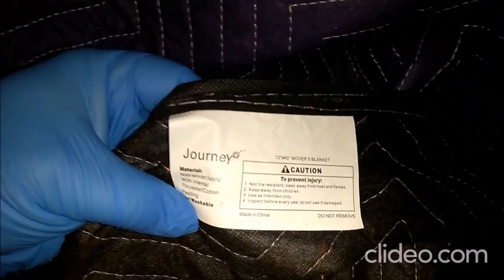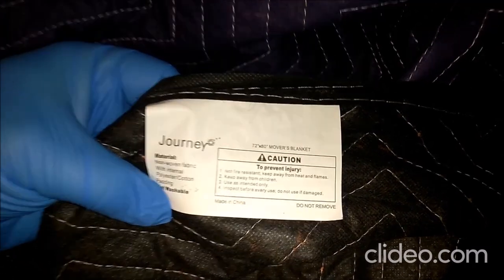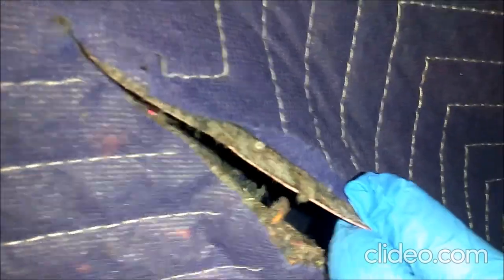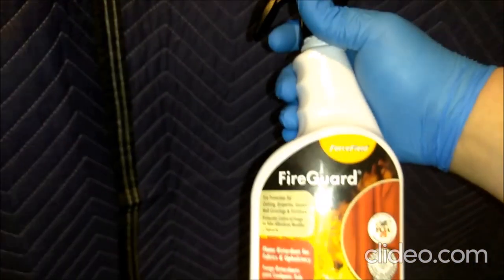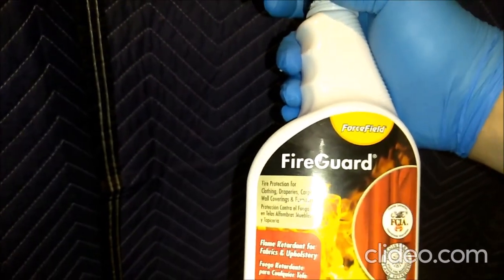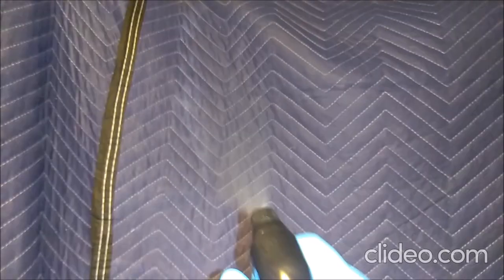FIREPROOF Your Moving Blanket Vocal Booth!!! (They have ZERO flame retardant)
We take flame retardant fabrics for granted. If you drop a match or a cigarette on the carpet or your bed, you have plenty of time to stop it from really burning. That's because practically everything fabric (at least in Western countries) is treated with flame retardant. Moving blankets ARE NOT. I used FireGuard specifically because it's made for fabrics, but feel free to read reviews and try another brand if you like, but from the demos I've seen here and there, this stuff works pretty well (though it's efficacy on synthetics, I haven't seen tested). A PSA.
I'm (hopefully) obviously joking around in the last part of the video, but  you (hopefully) get the idea. :)